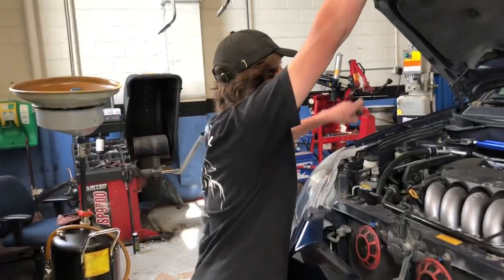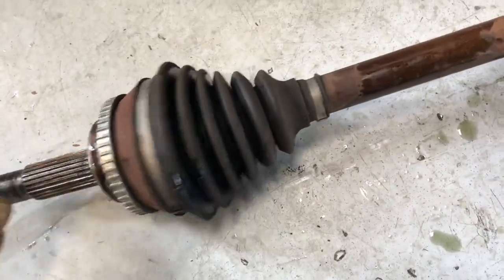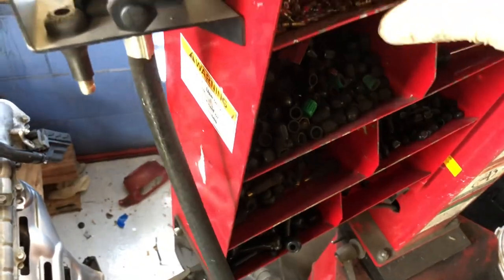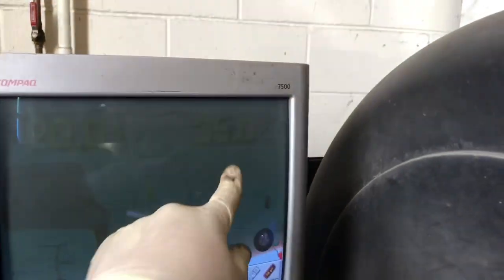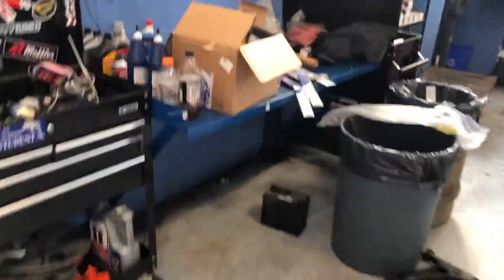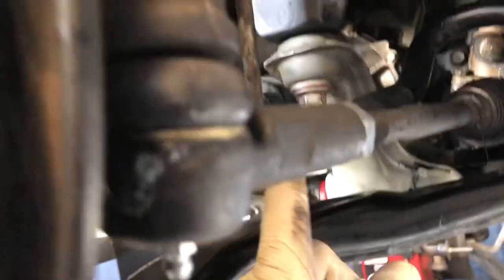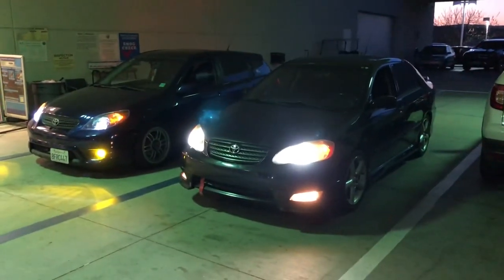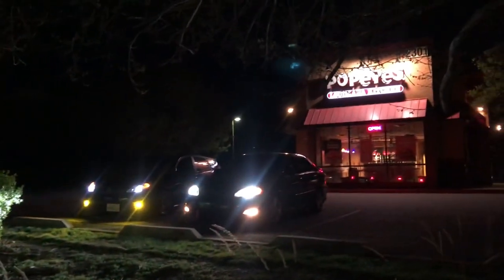Clayton’s Toyota Matrix XRS gets a massive suspension / Brake overhaul!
Pretty much replaced everything suspension wise on the matrix and brakes